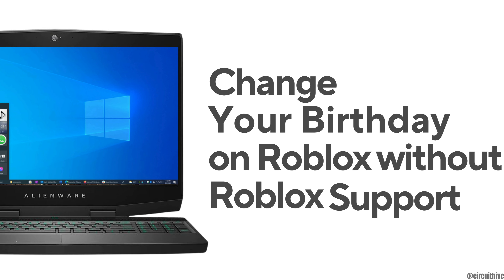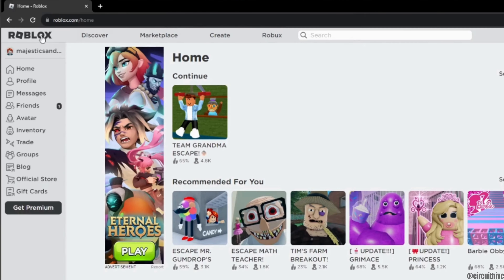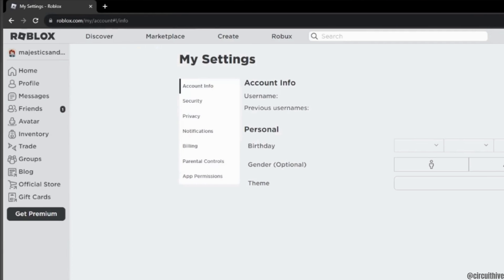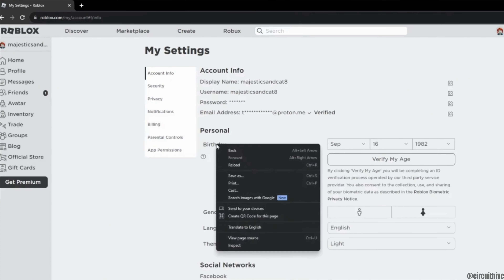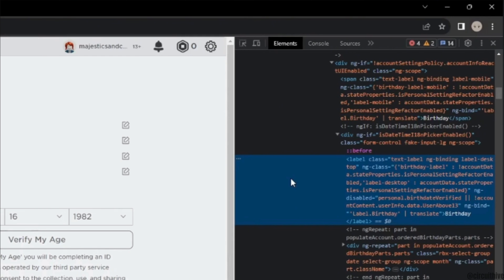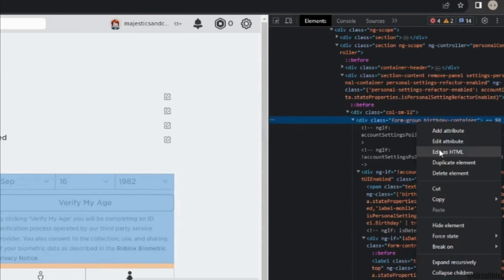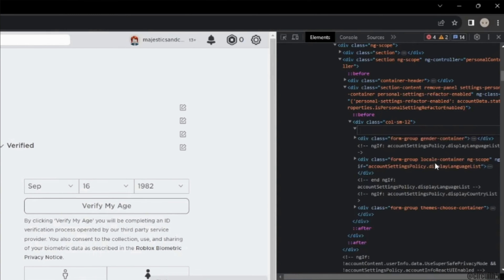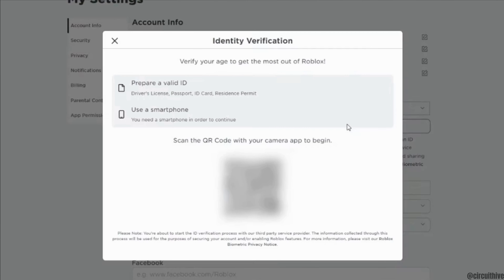How to Change Your Birthday on Roblox Without Roblox Support (FULL GUIDE)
How to Change Update Your Birthday on Roblox Without Roblox Support (FULL GUIDE)

Looking to update your birthday on Roblox without contacting Roblox Support in 2024? This full guide provides step-by-step instructions to help you change your birthday on Roblox quickly and efficiently. Follow this detailed tutorial to update your profile information with ease.

In this tutorial:
0:00 - Introduction
0:15 - How to Change Your Birthday on Roblox Without Roblox Support (FULL GUIDE)

Learn how to change your birthday on Roblox without needing Roblox Support in 2024 using this comprehensive guide. This video covers the entire process, ensuring you can update your birthday without any hassle.

Update your birthday on Roblox effortlessly by following this guide in 2024!